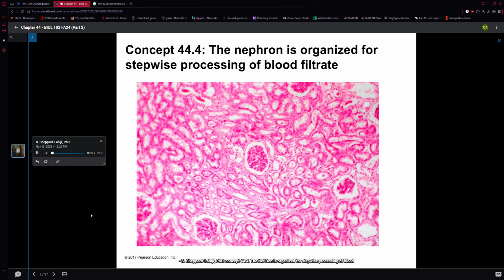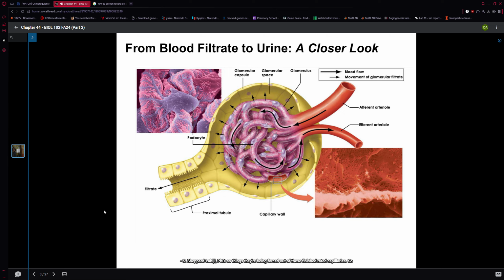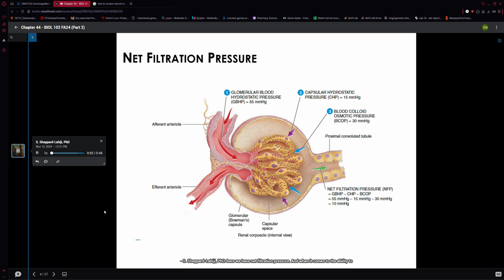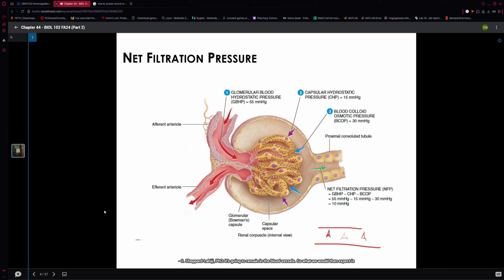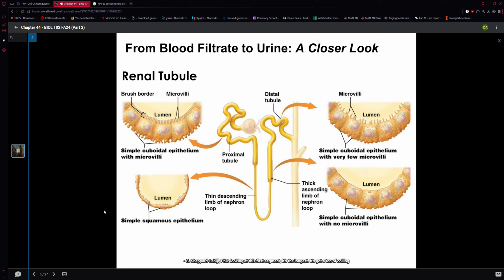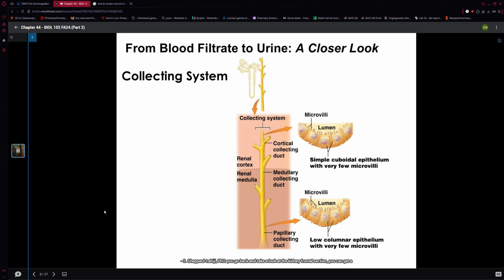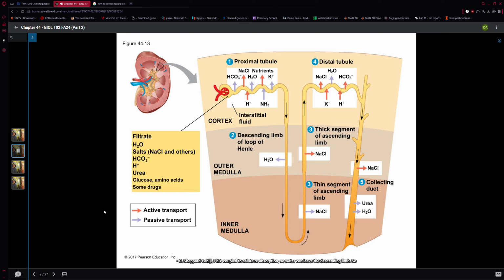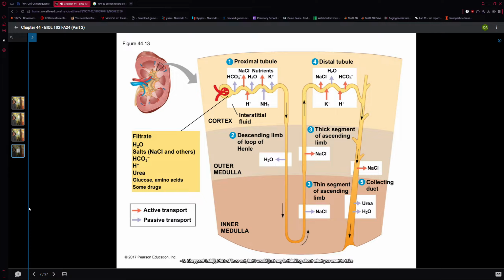Osmoregulation and Excretion 2 Part 1